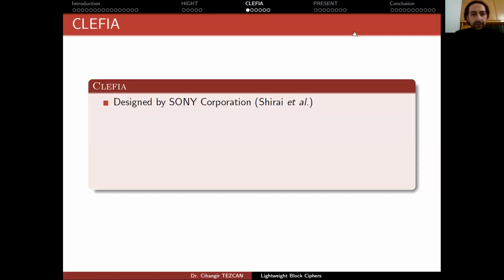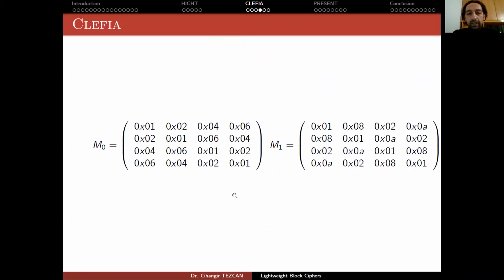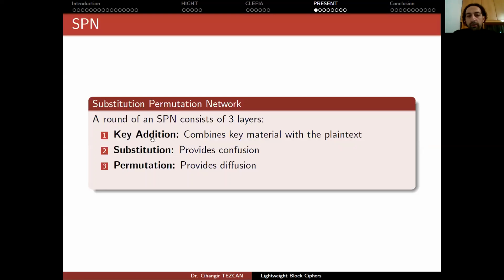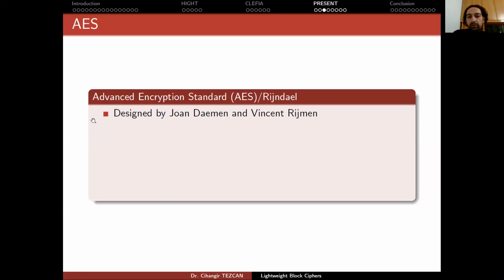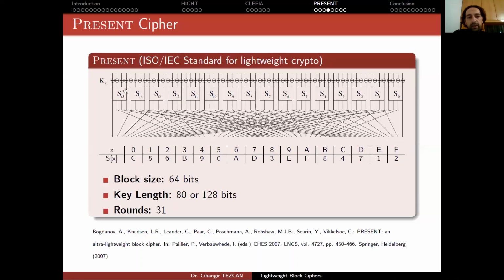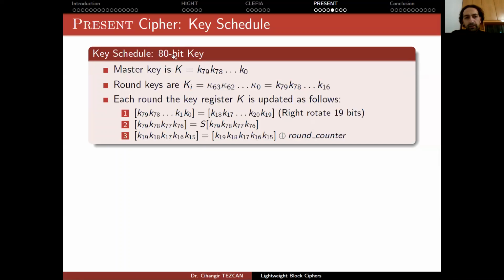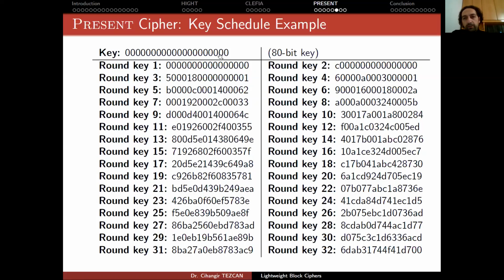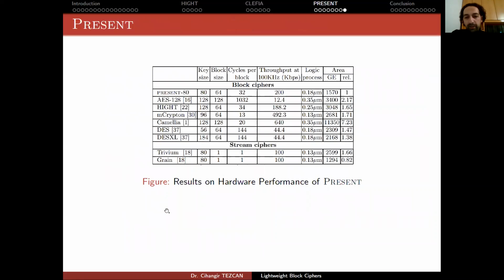Lightweight Crypto for IoT - 4.3: Lightweight Block Ciphers - CLEFIA and PRESENT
CSEC 513: Lightweight Cryptography for the Internet of Things
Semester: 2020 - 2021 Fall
Week 4: Lightweight Block Ciphers
Part 3: CLEFIA and PRESENT Block Ciphers (ISO/IEC Standards for Lightweight Cryptography)